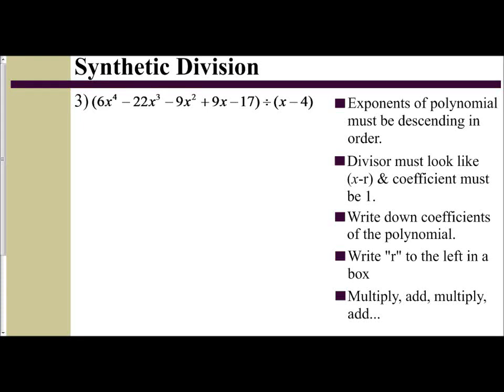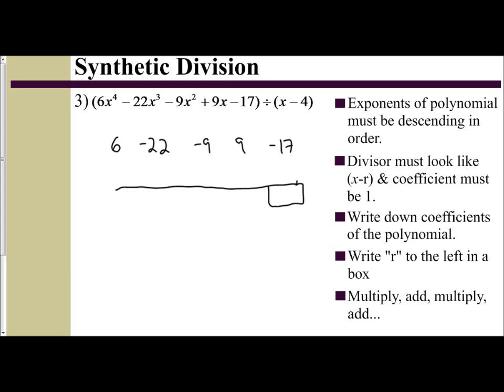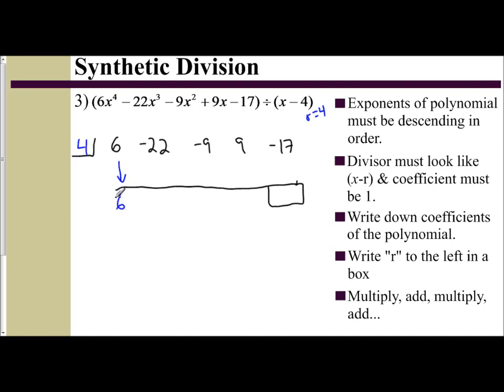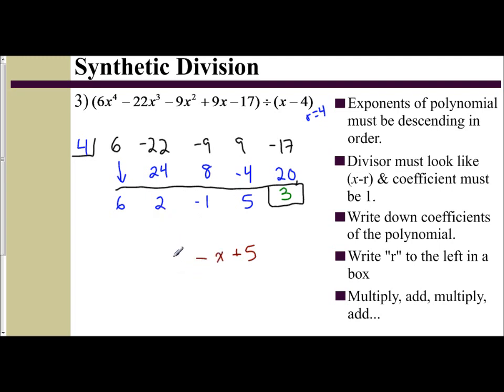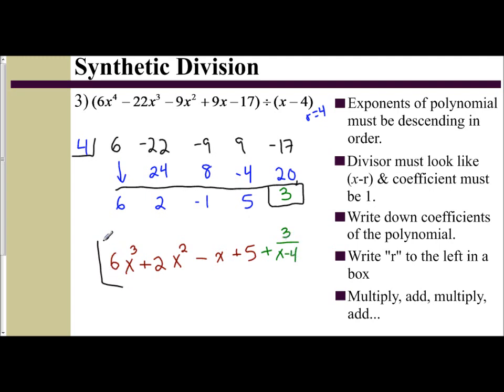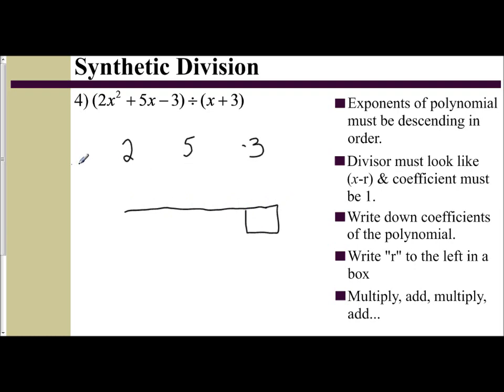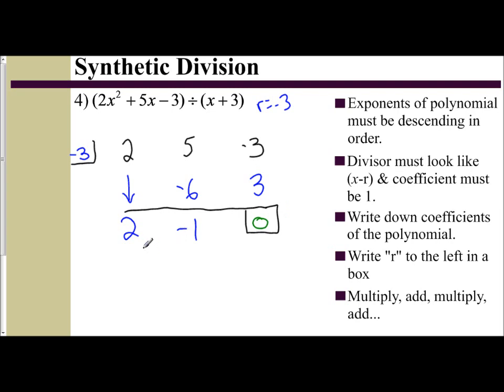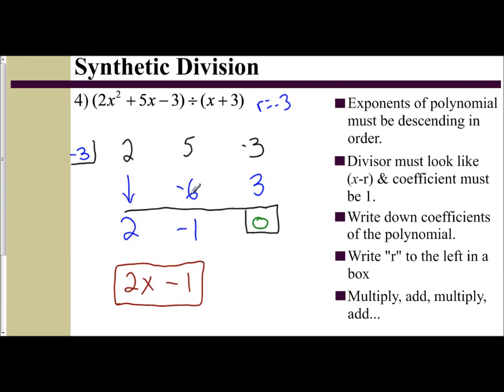Lesson 6.2 (Part 2) - Synthetic Division with a Binomial (Examples 3 & 4)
The following video introduces the conept of using synthetic division to divide a polynomial by a binomial that has a leading coefficient of 1.